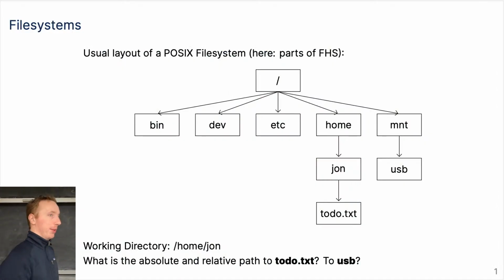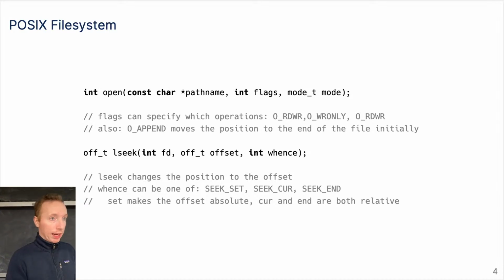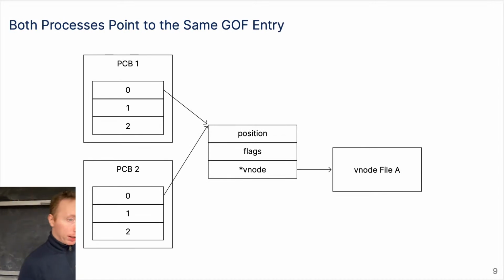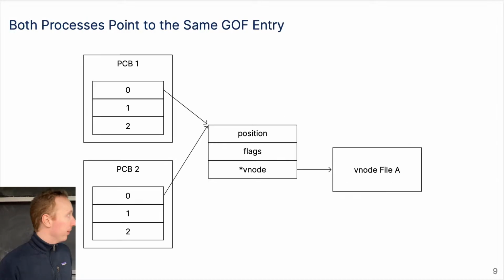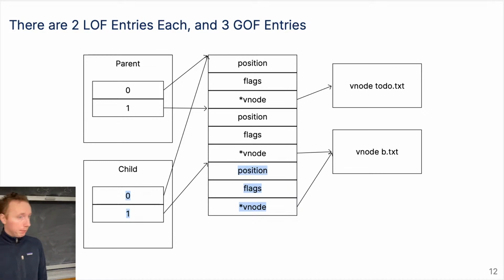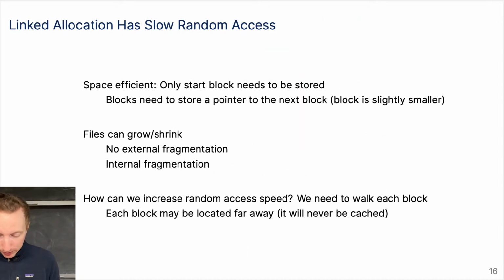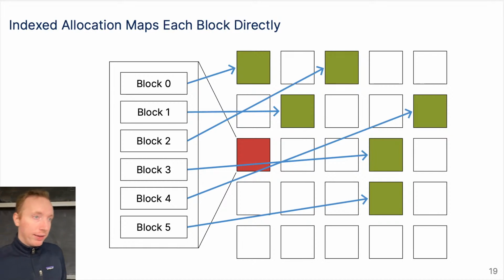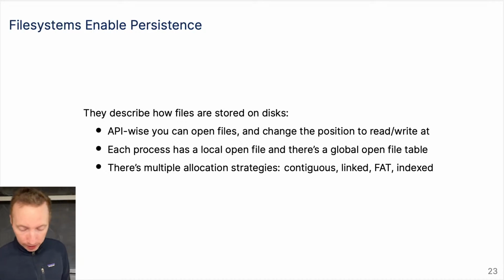Filesystems (ECE 344 - Section 3)